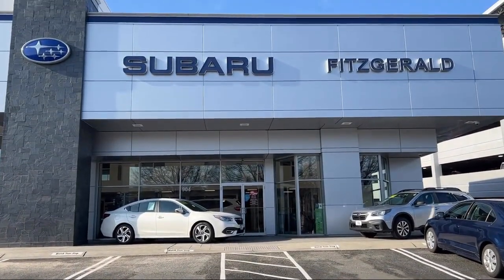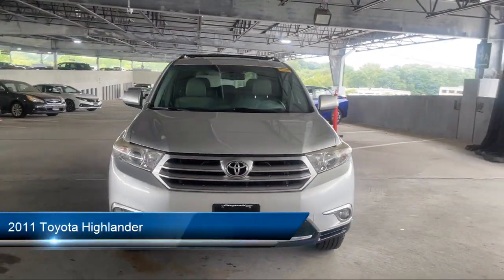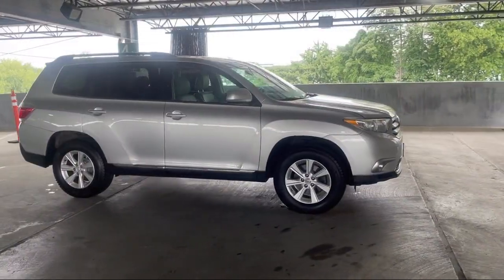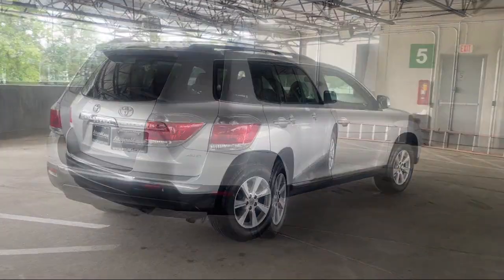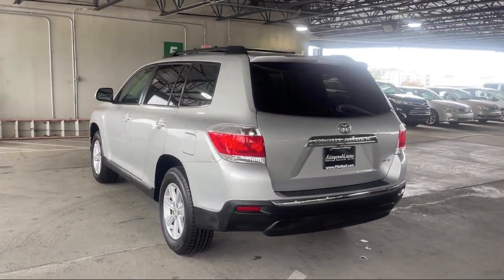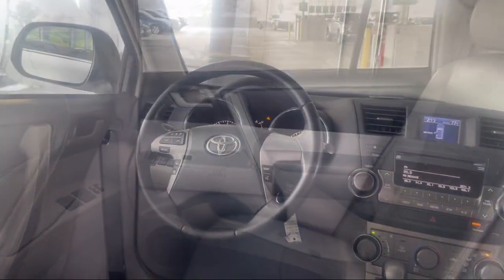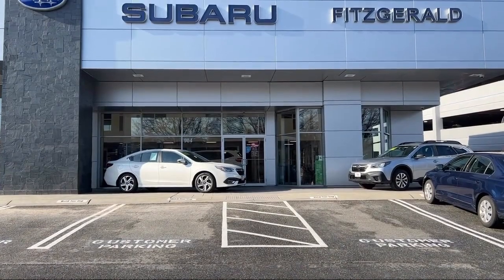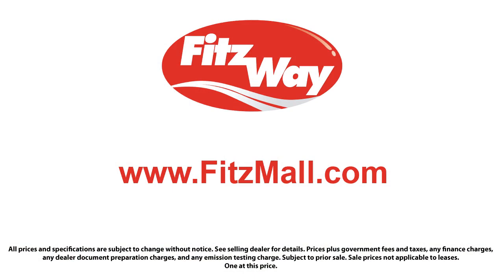2011 Toyota Highlander 4WD 4dr V6 SE (Natl) Gaithersburg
2011 Toyota Highlander 4WD 4dr V6 SE (Natl) - Stock Number: G134057A - VIN: 5TDBK3EH0BS065675.